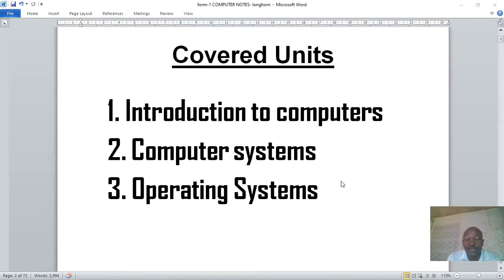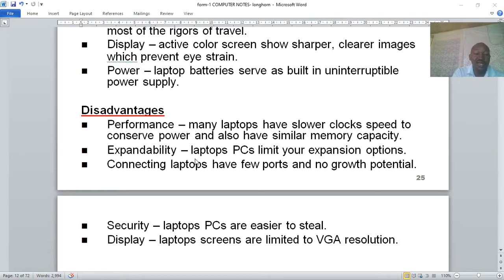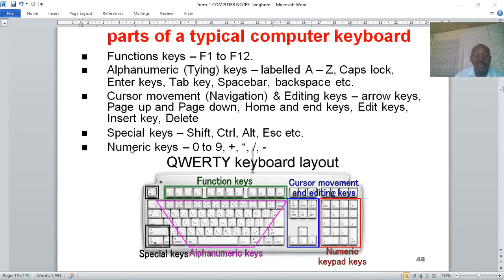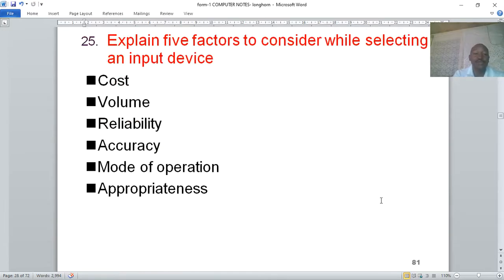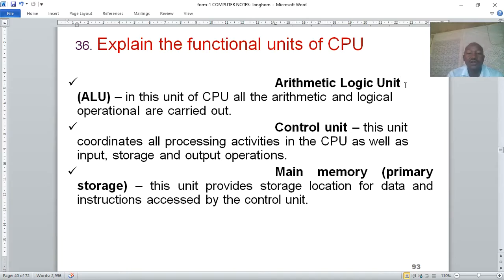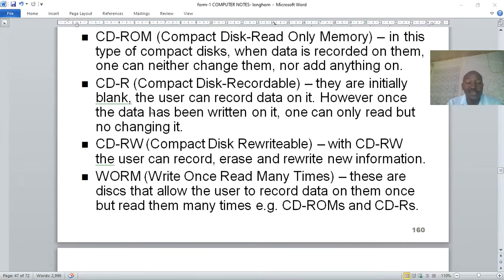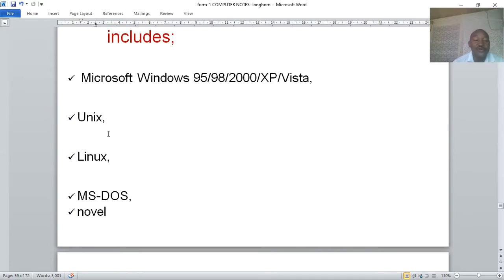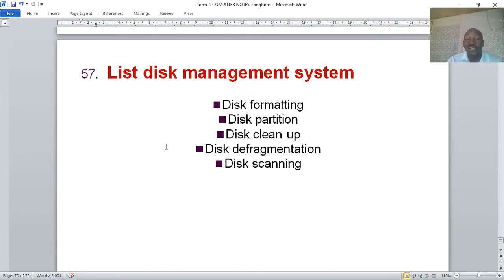Form 1 Computer studies | Ultimate Revision | All topics Question and Answers -KNEC syllabus -2026